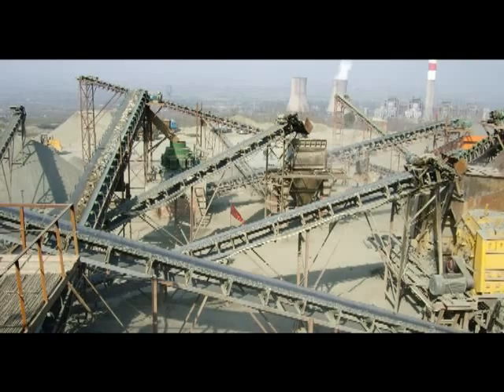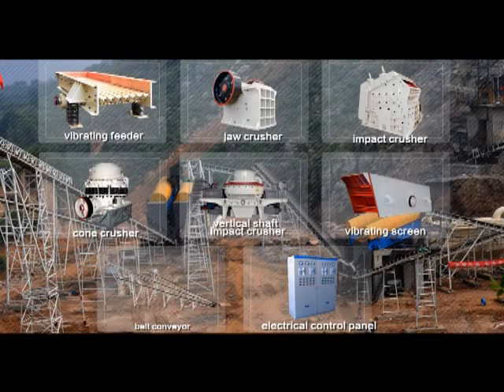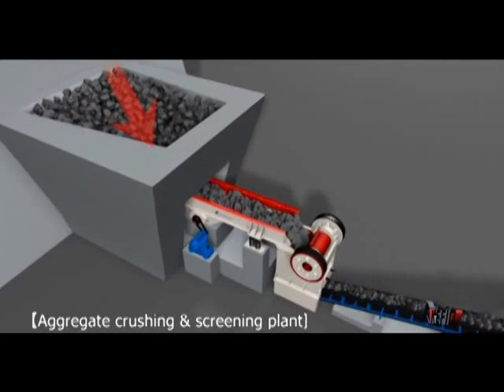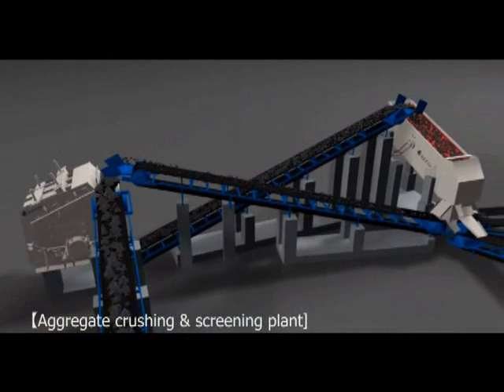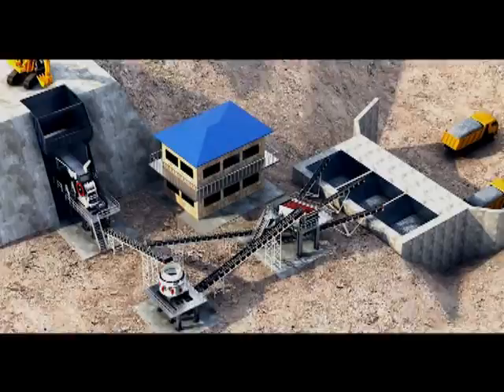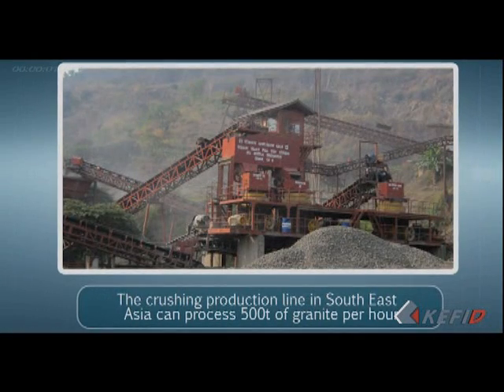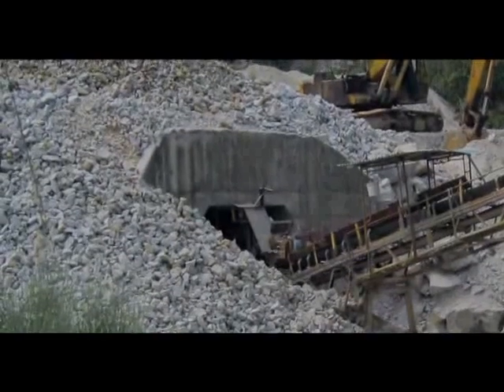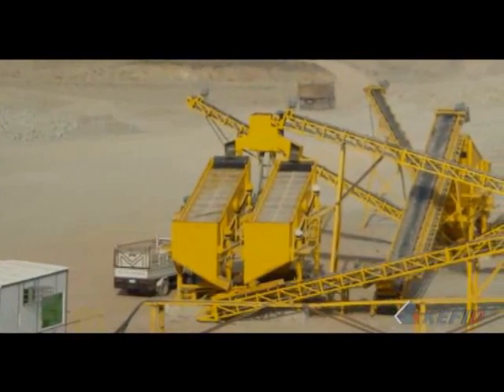Kefid aggregate crushing & screening plant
The aggregate crushing & screening plant generally consists of the vibrating feeder, jaw crusher, impact crusher, cone crusher, vertical shaft impact crusher, vibrating screen, belt conveyor, electrical control panel, etc. Capacity of the production line varies from 50 to 800 tph according to customers' requirements.